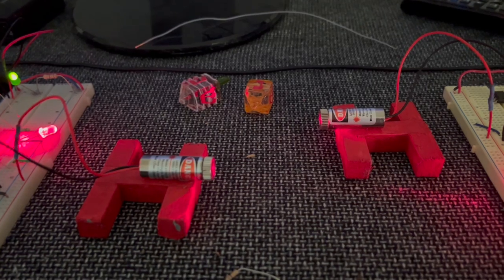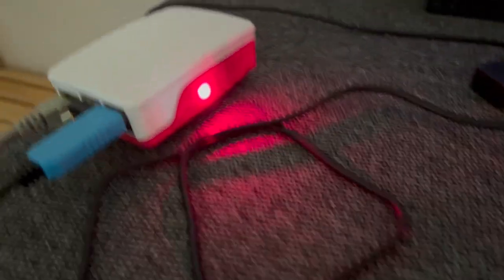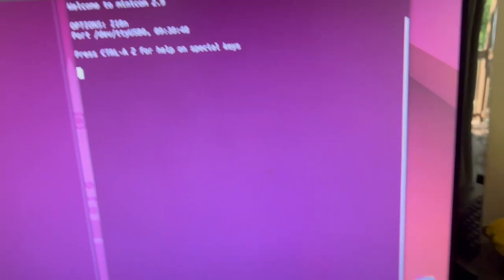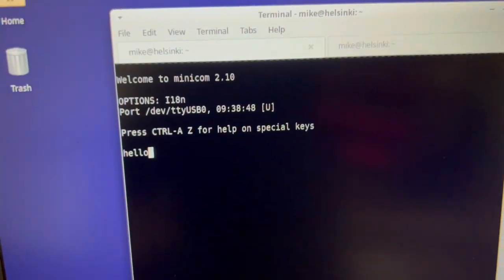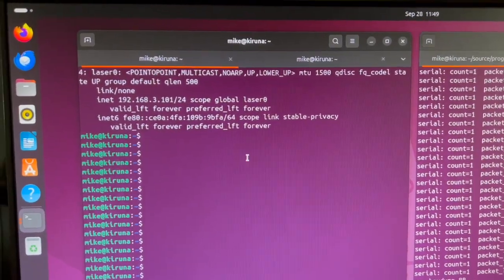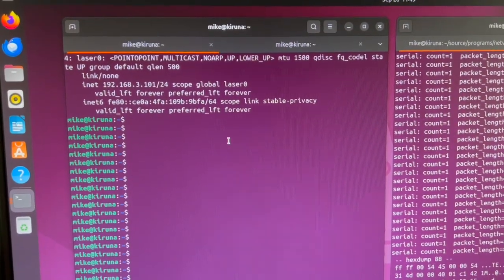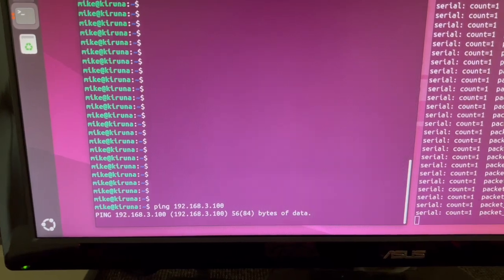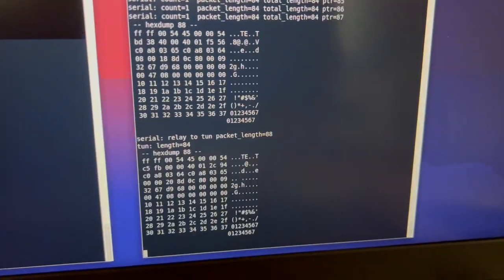IP Over Lasers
Here's a project that uses a tun0 (tunnel) device in Linux to create a TCP/IP network between two computers with data transferred over lasers.

The lasers and phototransistor are connected to Atmel ATtiny85 microcontrollers and standard USB-UART cables. The data is running at 2400 baud.